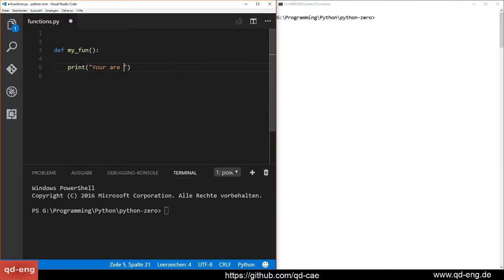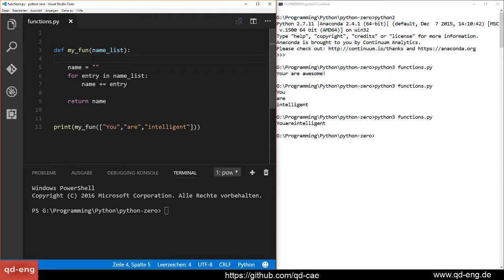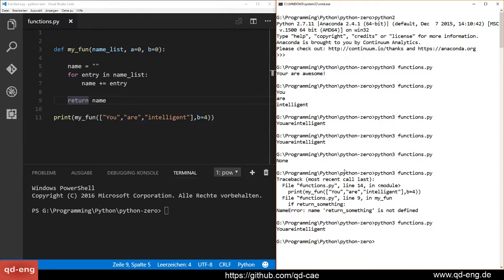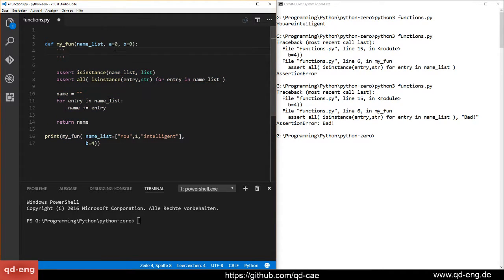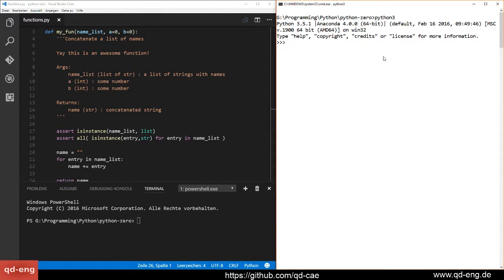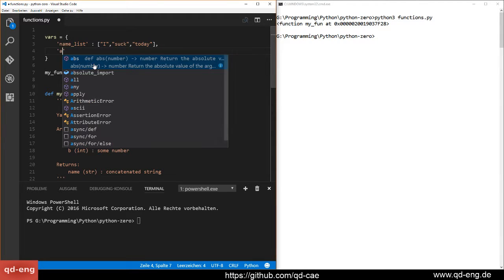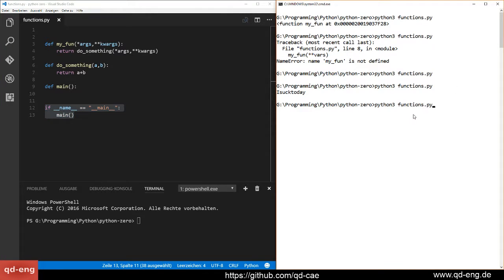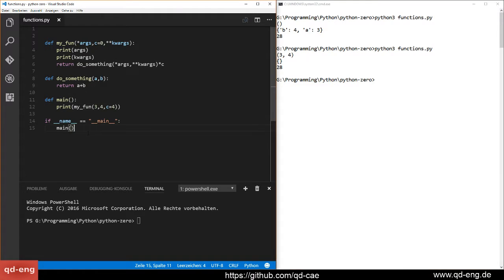Python ZERO(Ep. 7): All about functions, basics and hacks!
In this video I will give a brief talk about functions:

- definition
- arguments
- documentation
- returns